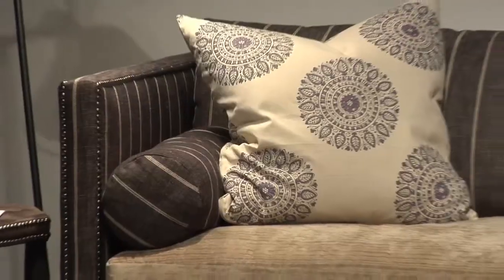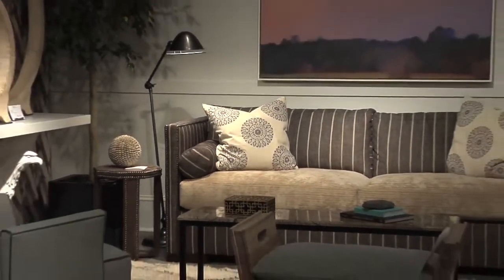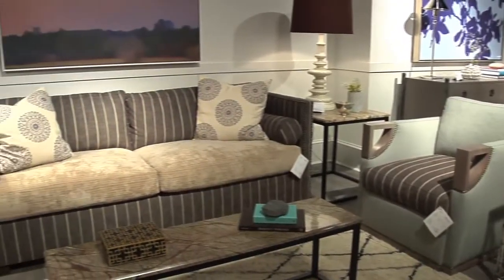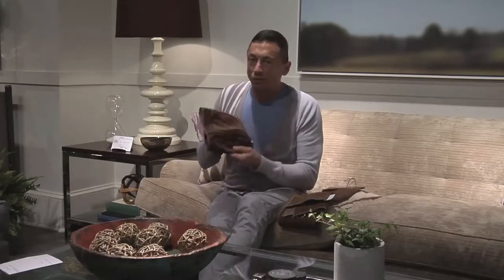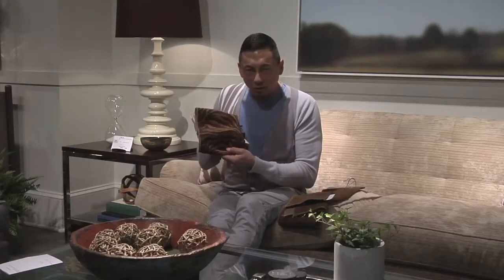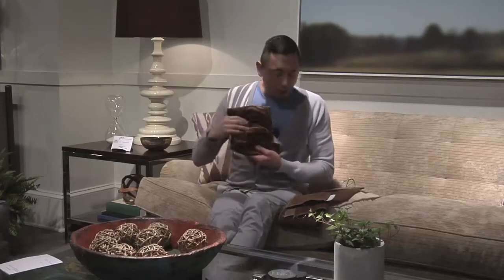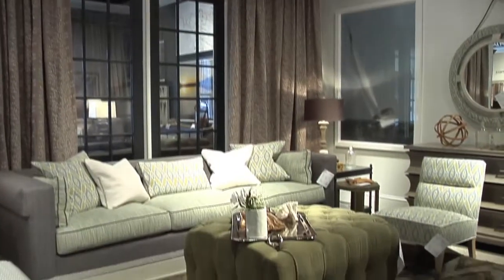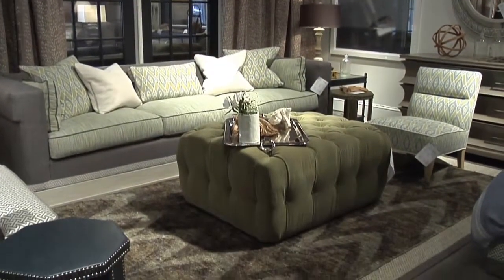Thom Felicia - Vanguard Furniture - Luxe Home Philadelphia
Thom Felicia's new collection for Vanguard Furniture at High Point Market.  Watch this short video to see Thom Felicia's newest collections.